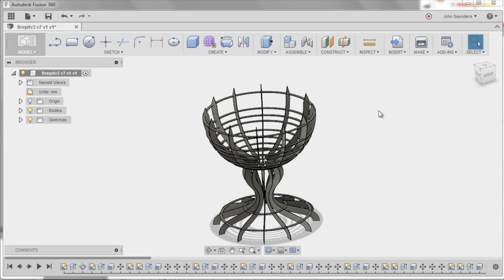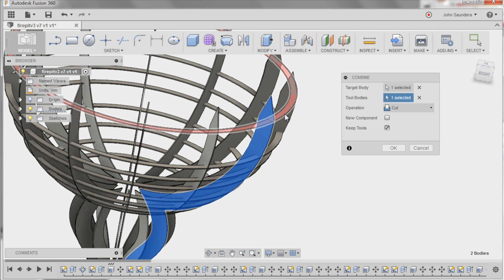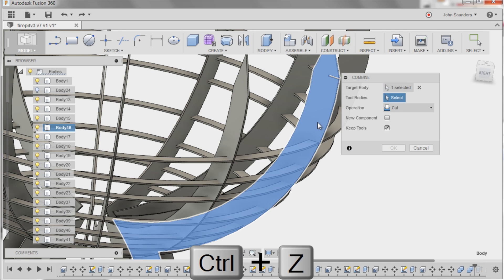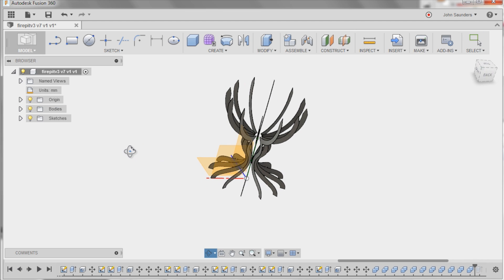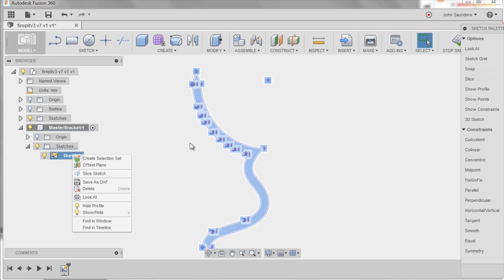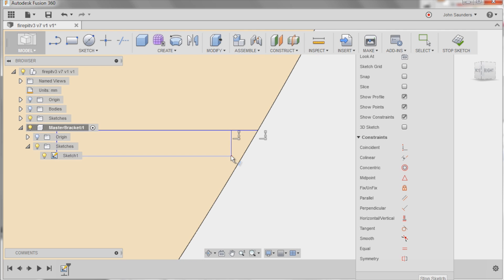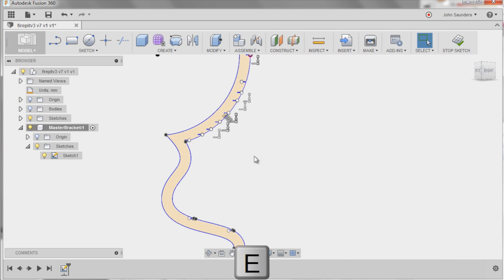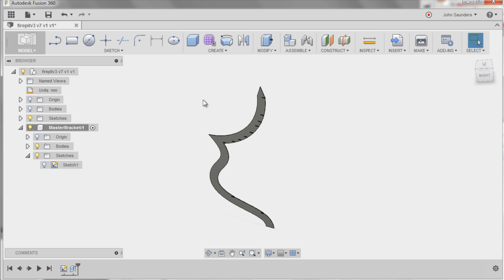Fixing a Fusion 360 Fire Pit! Fusion Friday #34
Rick sent in this outdoor Fire Pit he modeled in Fusion 360.  He wants to plasma cut the brackets so they tab together before welding.  So how do we get Fusion 360 to automatically add those slots and tabs!  Let's use the combine function!

Using our new headphones to record the audio!